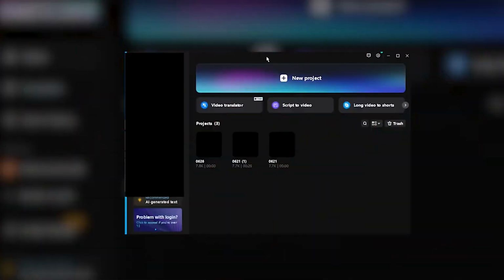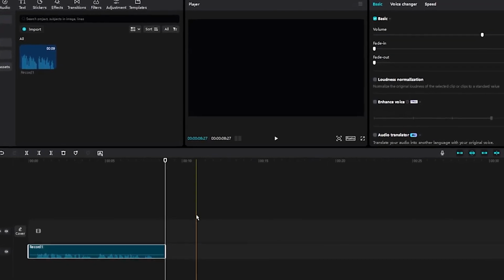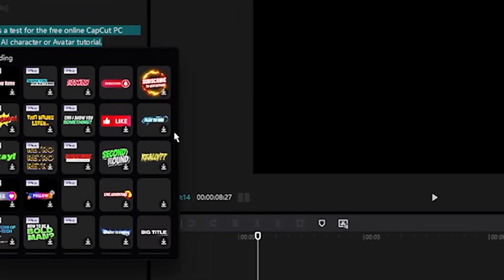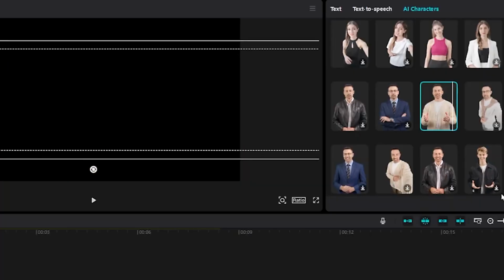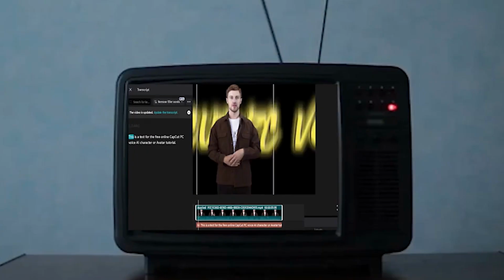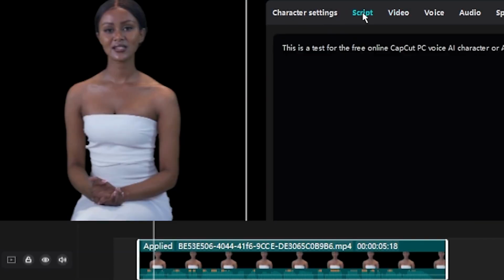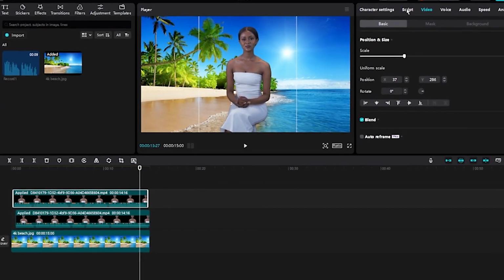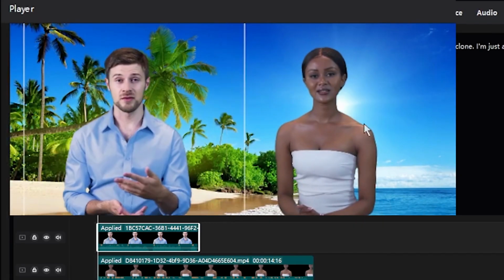Create Talking Animated Ai Avatar Capcut Fast (Step by Step Guide – Full Tutorial)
In today's tutorial I will show you a guide you to create or make a free online talking ai animated avatar in CapCut pc online free video editor editing software program for pc mac windows laptop computer completely for free!